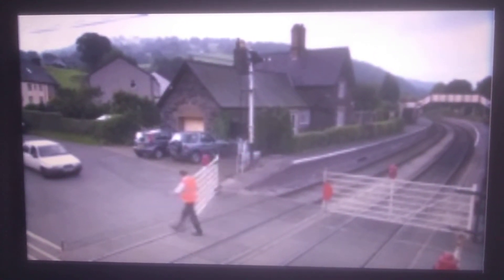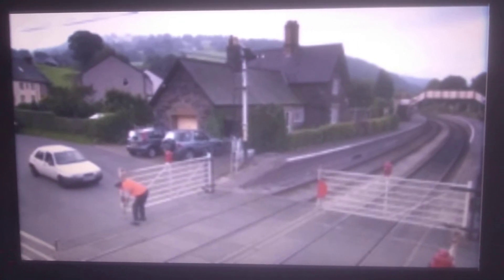Whistle down at the station Thomas & Friends UK